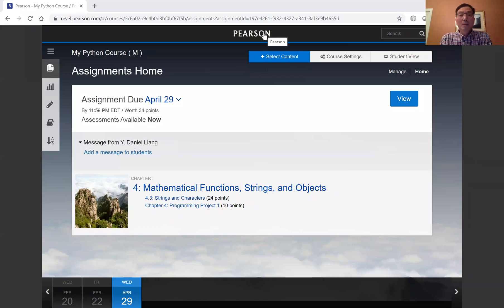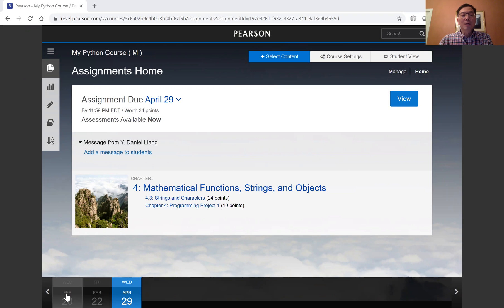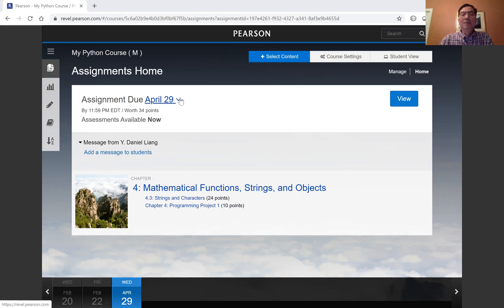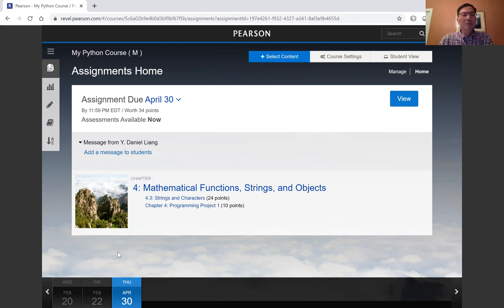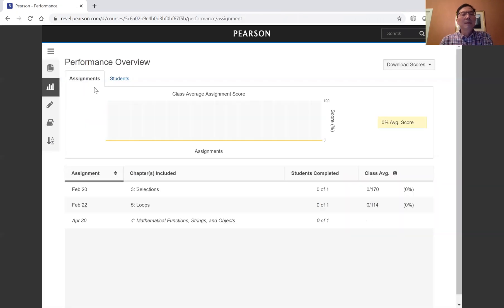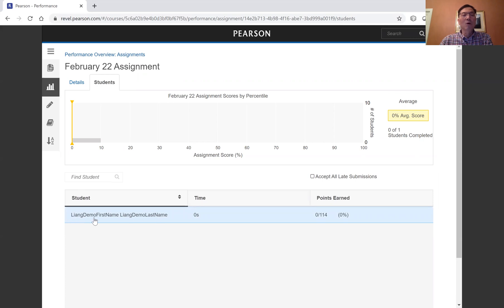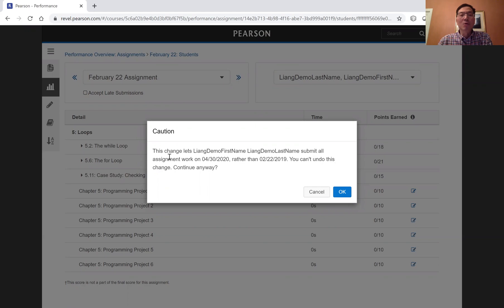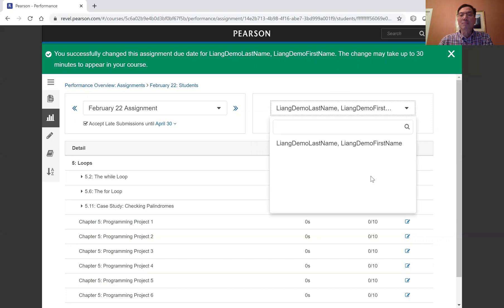How To Change Revel Assignment Due Dates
This video shows how to change Revel assignment due dates